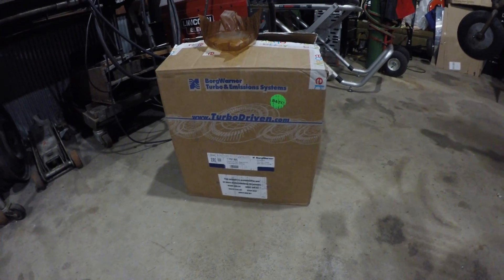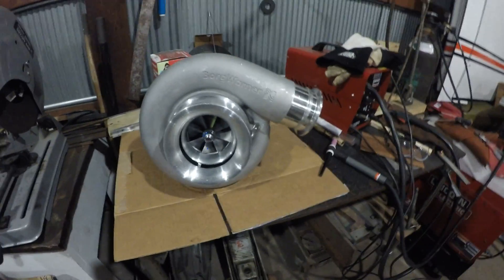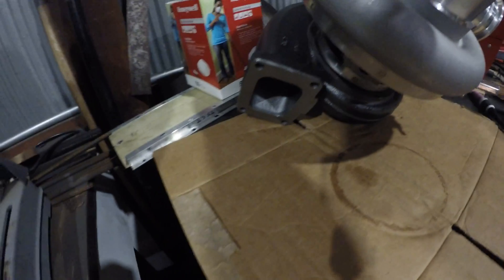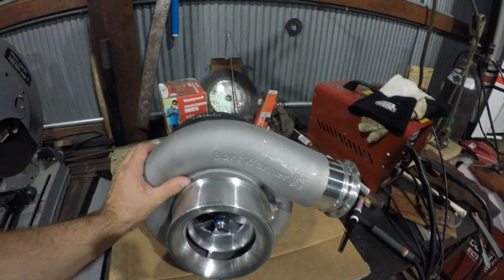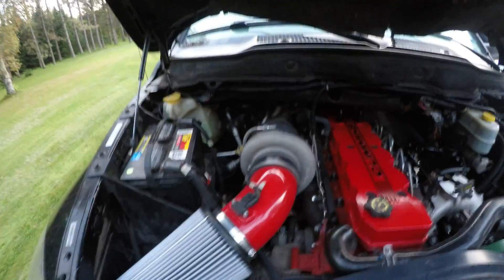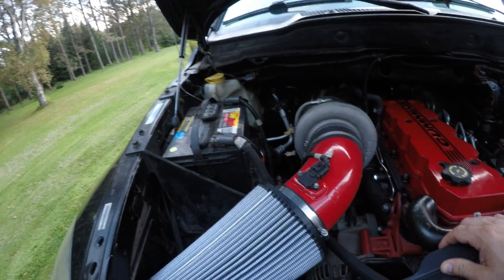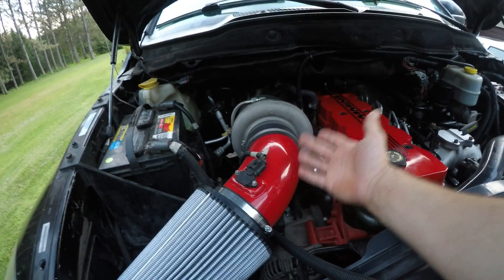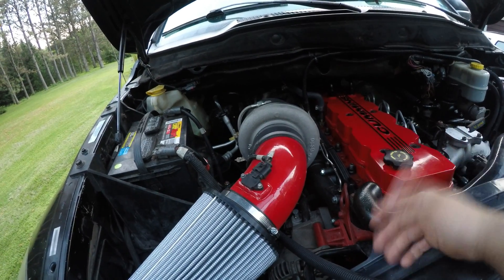Cummins S500 project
My S500 arrived so I can now start doing my s400/s500 compound turbo set up on my 6.7 Cummins.

Follow me and my builds @ schuttsr1